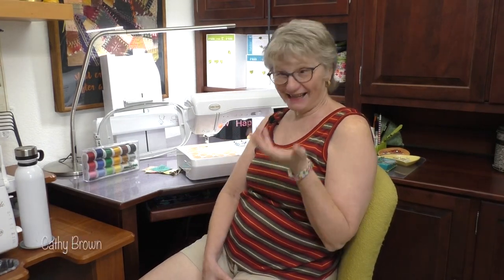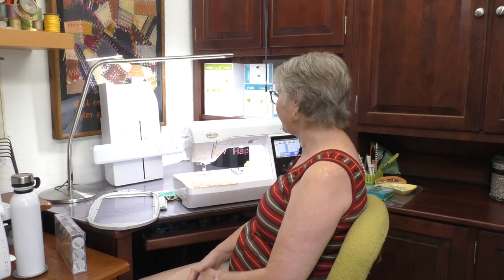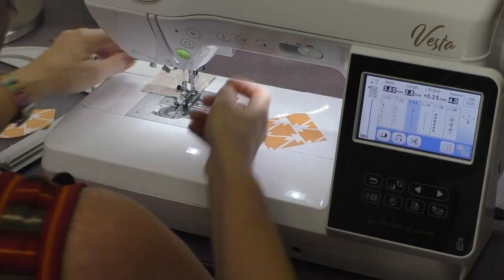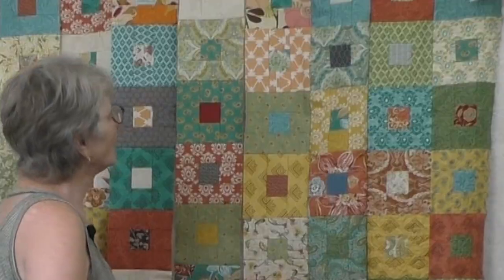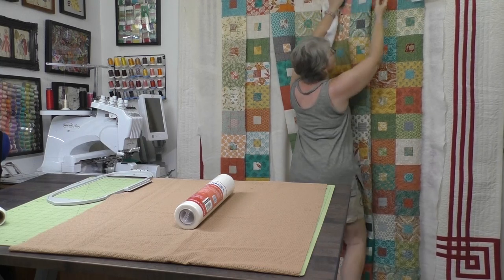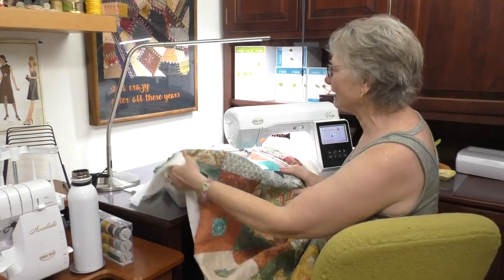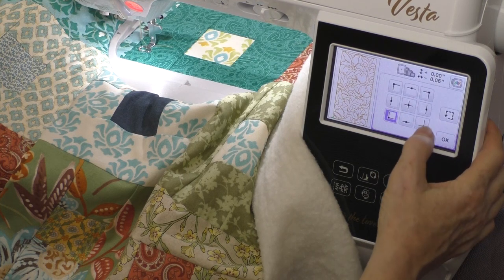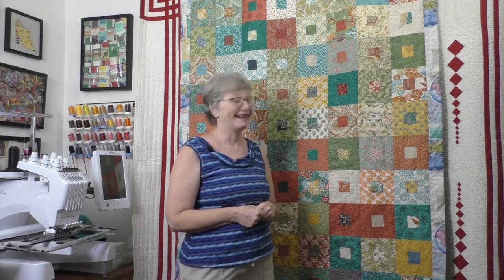Embroidery Quilting a Large Quilt | Sewing Tech Talk with Cathy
This week on Sewing Tech Talk, Cathy shows us how to embroider a large quilt using the Baby Lock Vesta. She explains the two methods she can use to get the best possible outcome as the works on her quilt. Cathy also highlights the Vesta's versatility and why you shouldn't rule it out when it comes to quilting.

Cathy has prepared a very helpful guide on large quilt embroidery using the Vesta and more, so be sure to download it